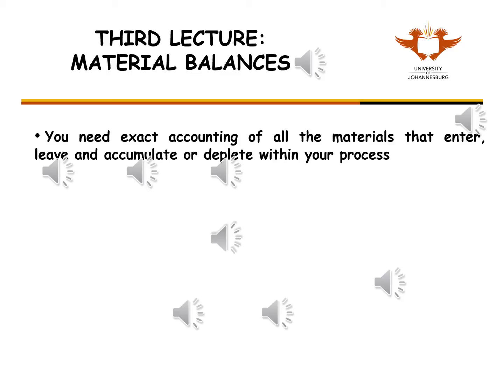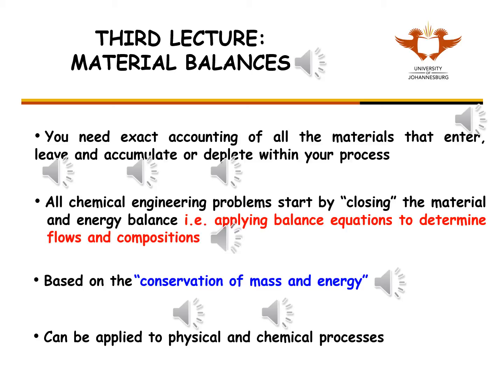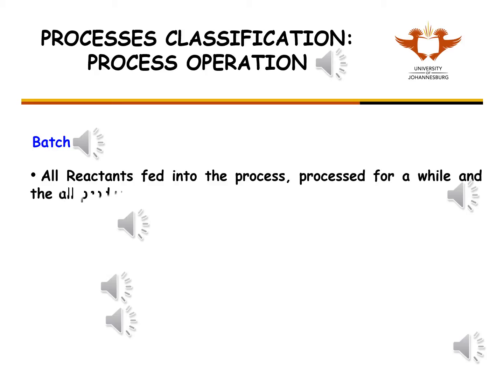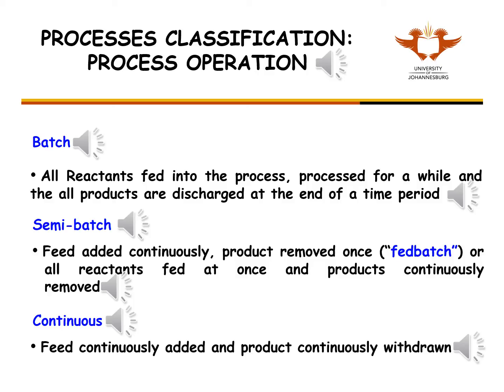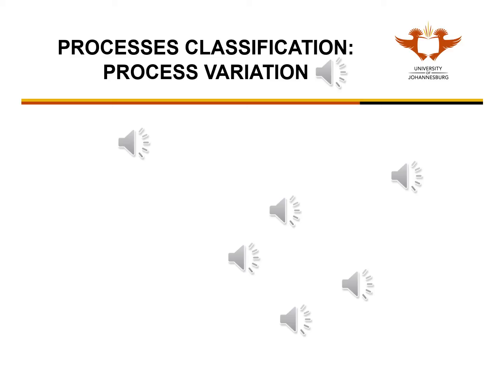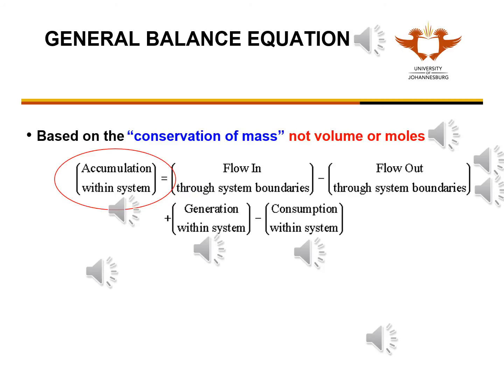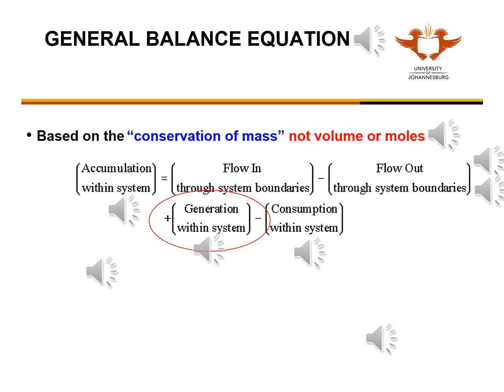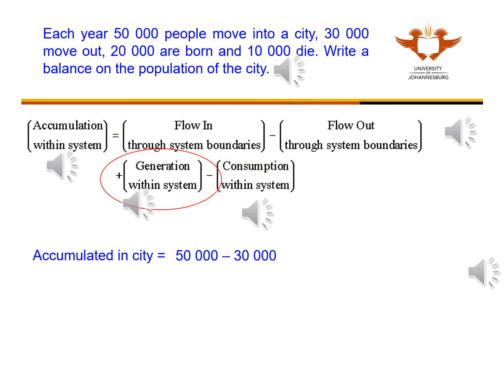WAR23a Classification and Balance Equation